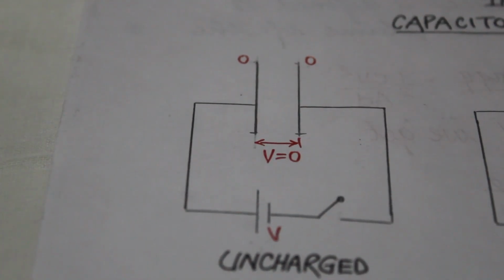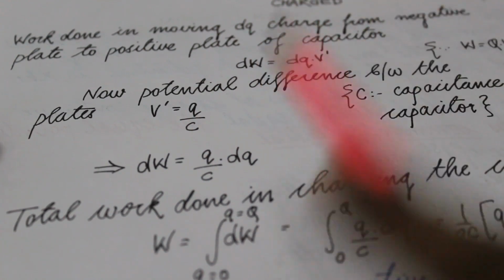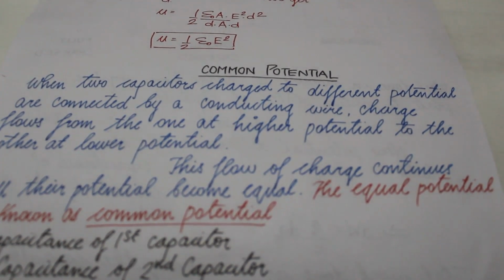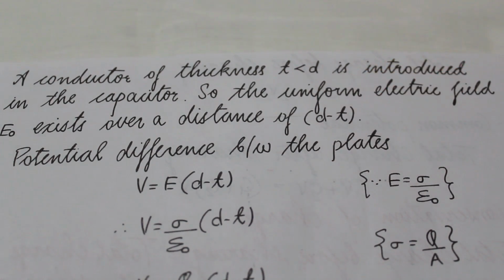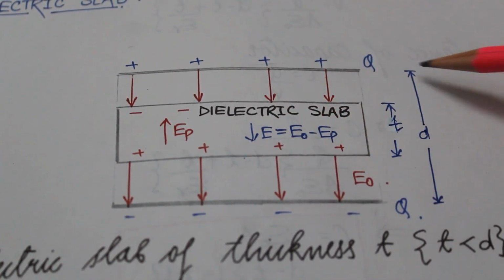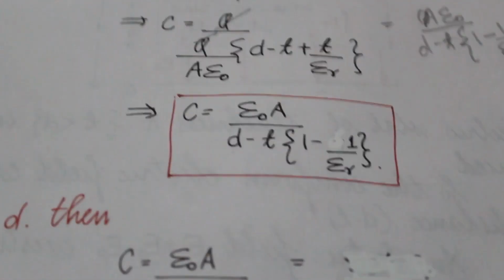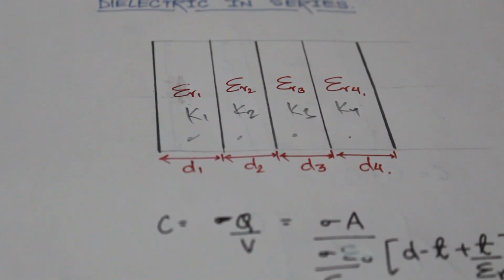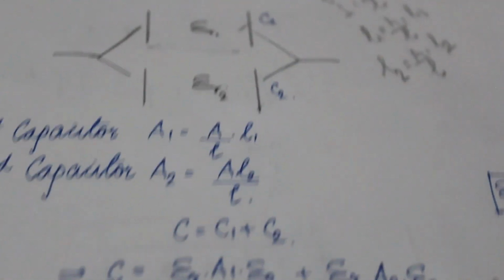ENERGY STORED IN CAPACITOR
Following topics are covered:
1. energy stored in capacitor
2. common  potential
2. conductor slab in capacitor
4. dielectric slab in capacitor